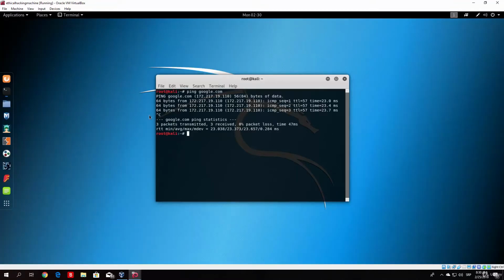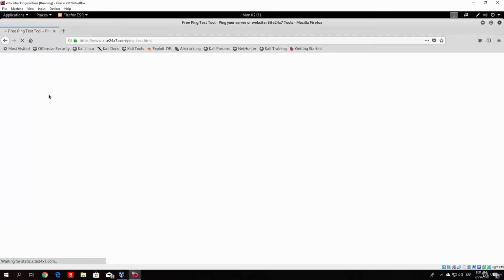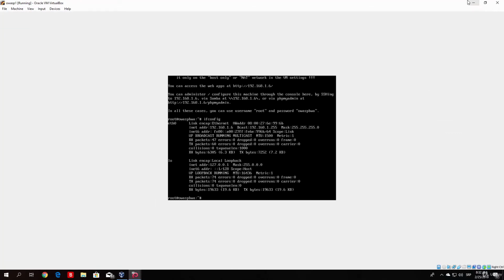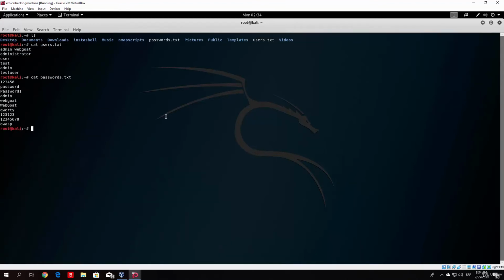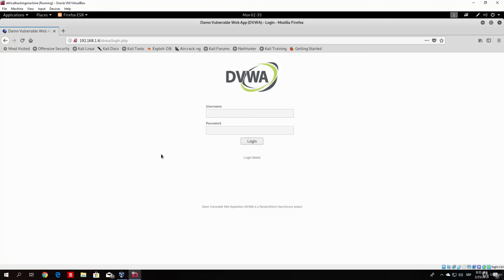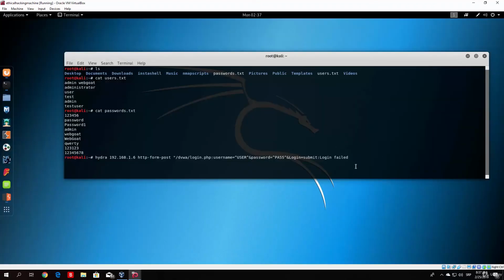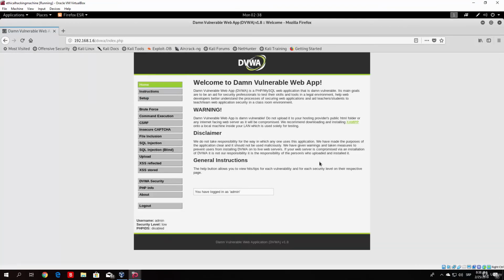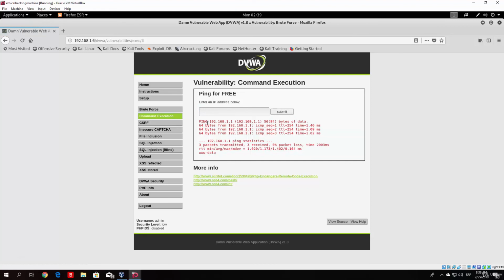Simple Command Injection | Ethical Hacking Beginner To advance | Machinery World | Learn online